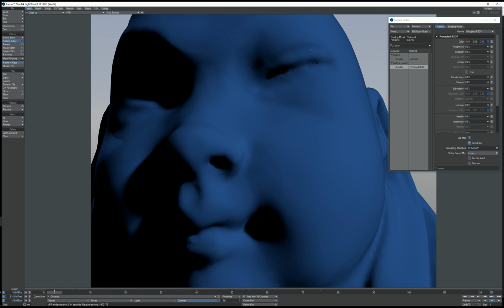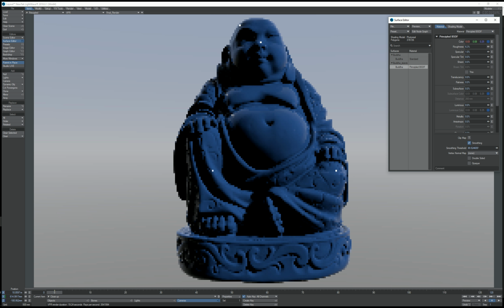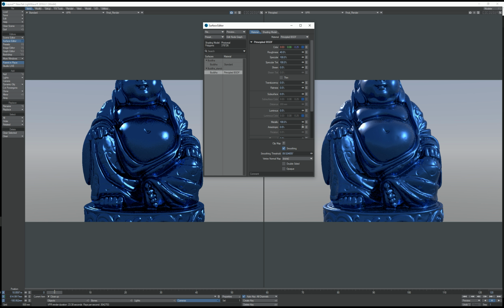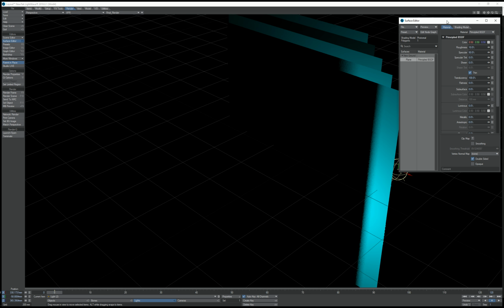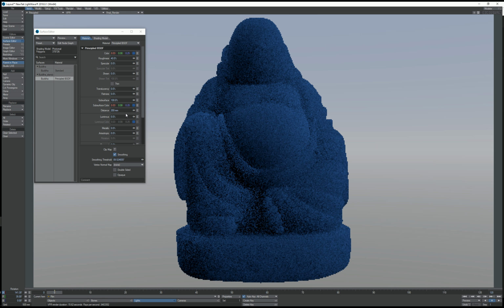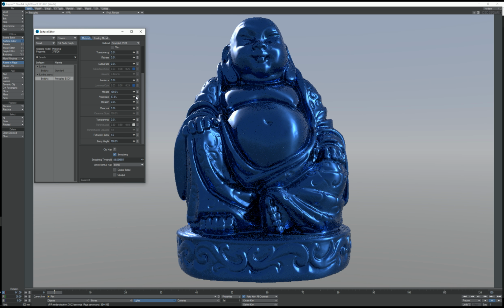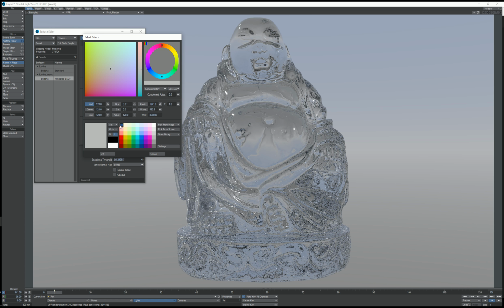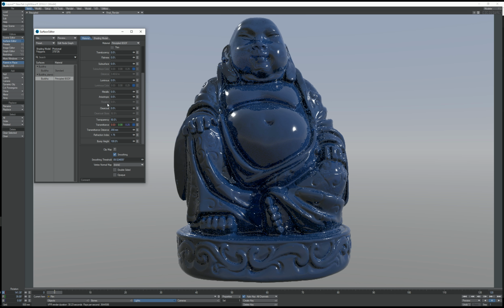Principled BSDF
This videos demonstrates the new Principled BSDF in LightWave 2018